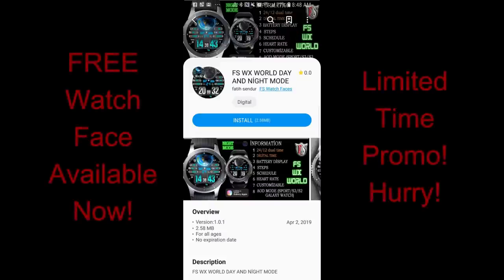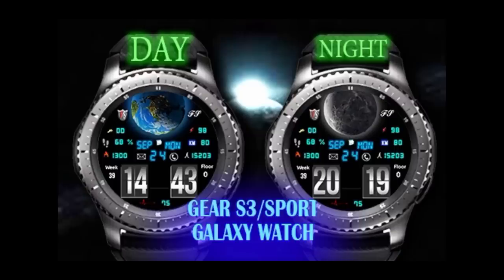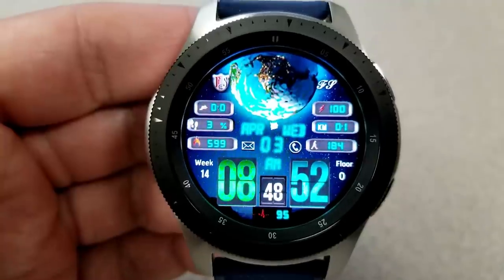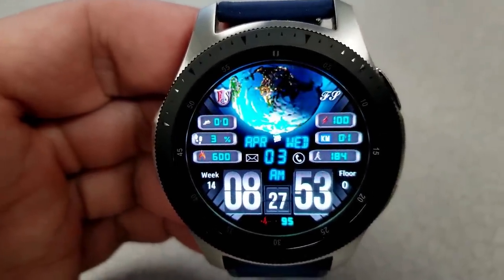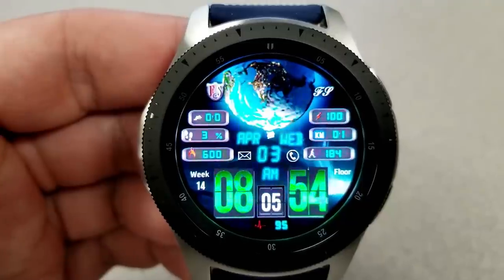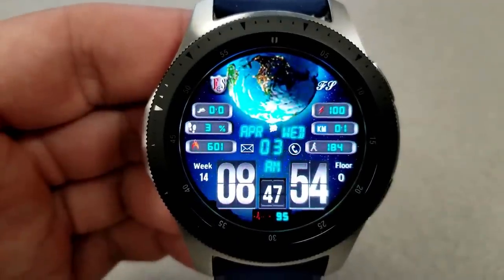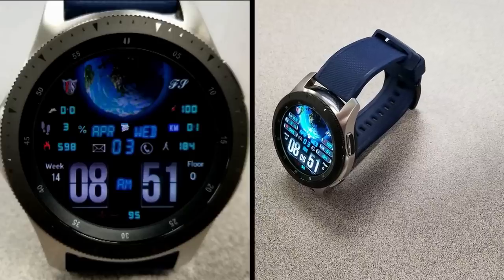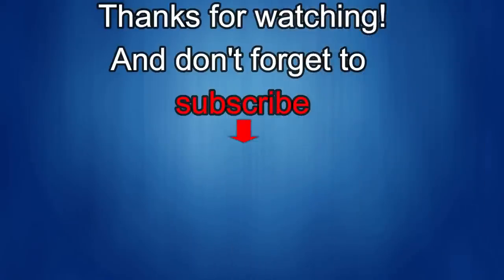*FREEBIE ALERT!* Samsung Galaxy Watch/Gear Watch Face Limited Time Promo by FS Watchfaces!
- FS WX WORLD DAY AND NİGHT MODE

Samsung Watchfaces
Smartwatch